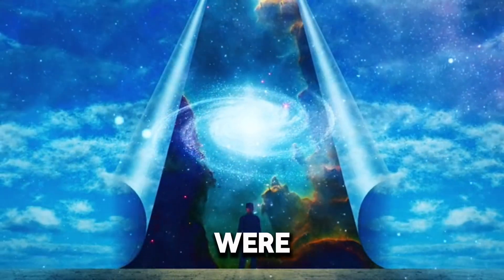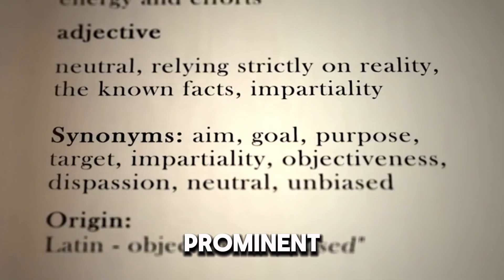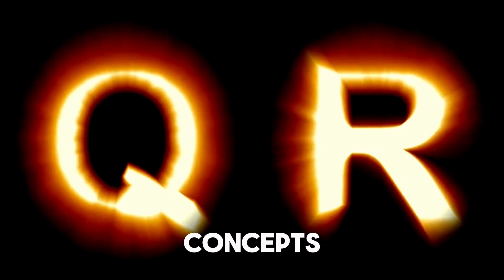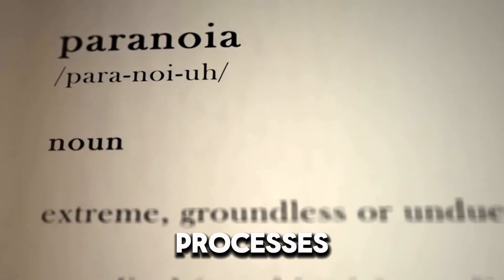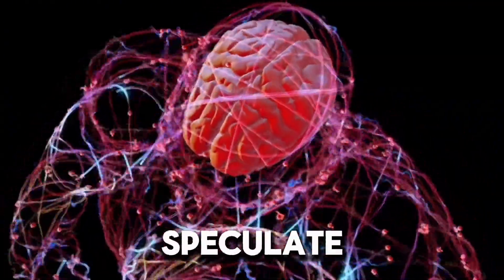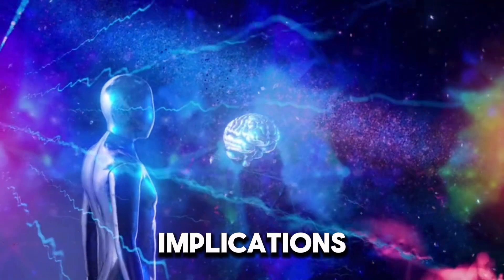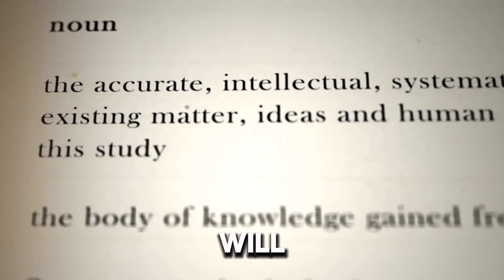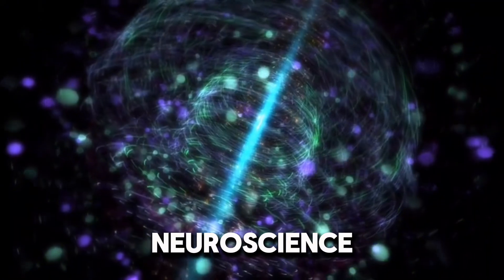QUANTUM MINDs: Are Our Thoughts Tied to the UNIVERSE?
Dive into the captivating intersection of quantum mechanics and consciousness. Explore groundbreaking theories like Orch-OR and quantum brain dynamics that suggest our minds may be intertwined with the fundamental fabric of the universe. Discover how quantum processes might influence our thoughts, free will, and perception of reality. Join us on a journey to unravel the profound mysteries of the human mind and its connection to the cosmos.